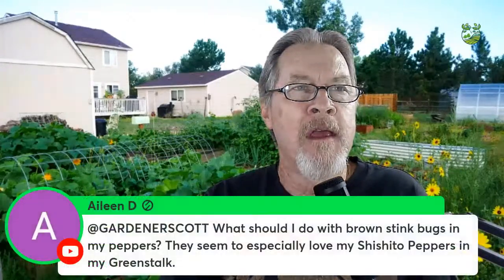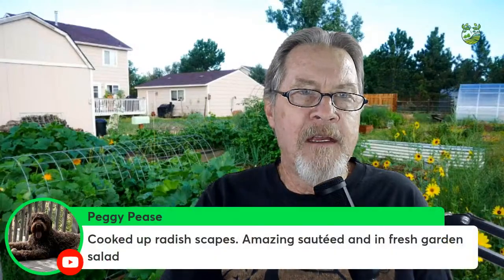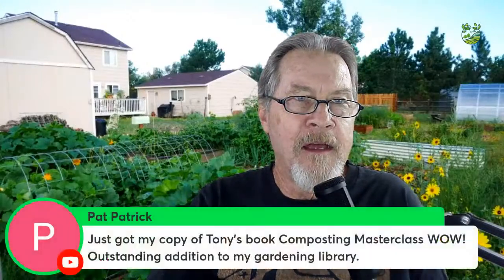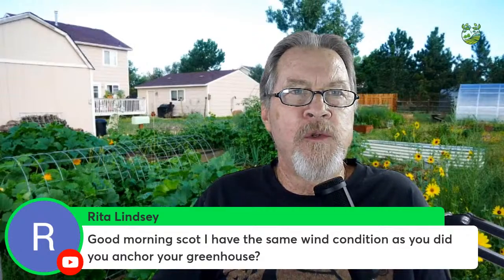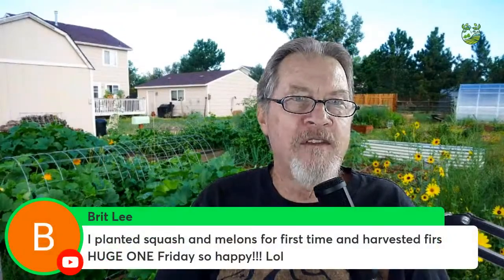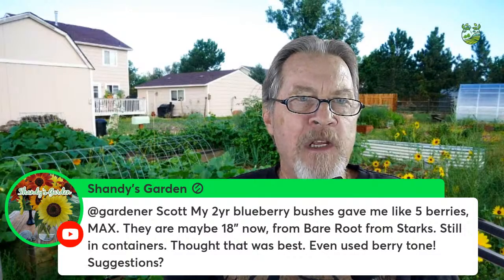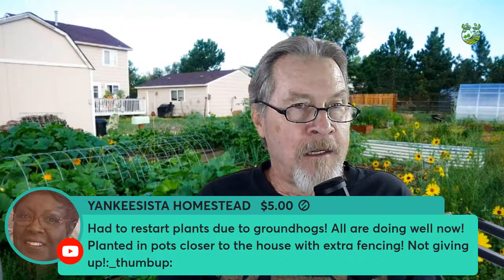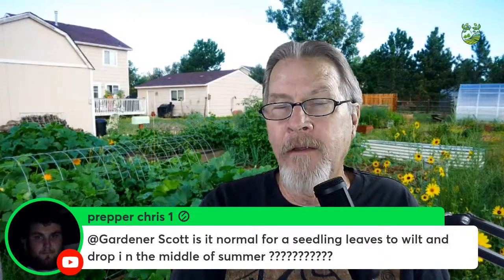What Is Right In the Garden (Q&A)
Observing and analyzing the garden should be a regular activity. Rather than waiting to the end of the season to highlight successes, taking time during the growing season to enjoy what is going right can help make gardening even more enjoyable.  Gardener Scott discusses what is going right in his garden, asks viewers for their successes and tips, answers viewer questions, shares gardening philosophy, and much more. (Your Gardening Week Live #122)